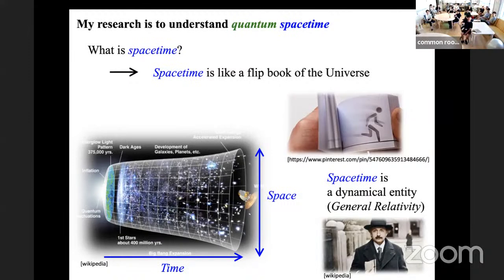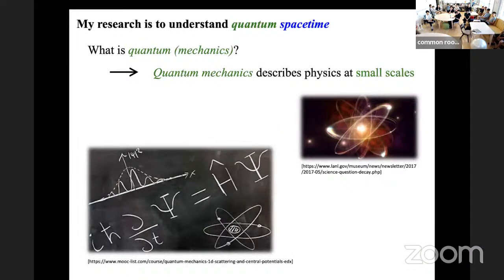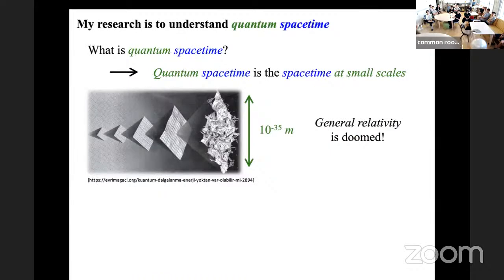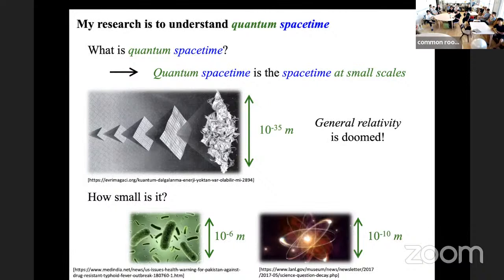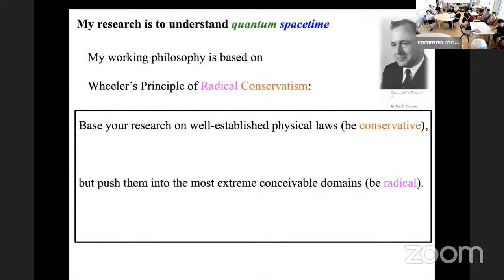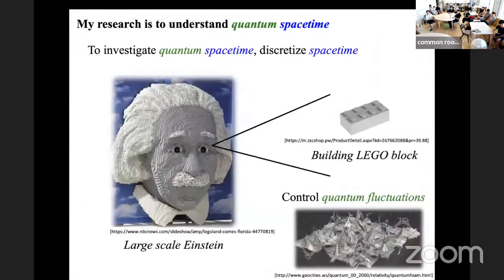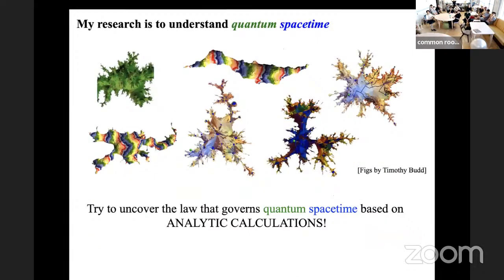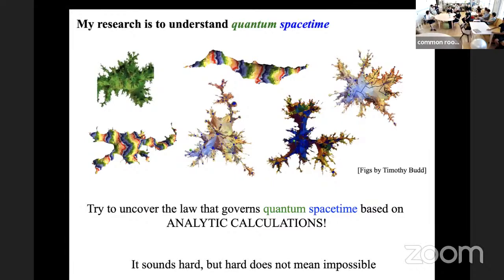Coffee Meeting Talk by Yuki Sato (National Institute of Technology, Tokuyama College)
Speaker: Yuki Sato (National Institute of Technology, Tokuyama College)
Title: Exploring Quantum Spacetime

Abstract:
According to Einstein’s special theory of relativity, space and time are inherently non-separable and collectively dubbed spacetime. Einstein’s another expanded theory, general relativity (GR), claims that spacetime is a dynamical entity, and the theory explains various astronomical observations very well. On the other hand, spacetime at its very beginning is supposed to be too small for GR to work properly. For such a small spacetime, quantum mechanics should play a crucial role, coming into line with GR, which may cure the situation. The spacetime that is influenced by the law of quantum mechanics is called quantum spacetime. My research is to investigate the very nature of quantum spacetime, in particular through the use of lattice discretization. In my talk, I plan to give an elementary introduction to studies of quantum spacetime.